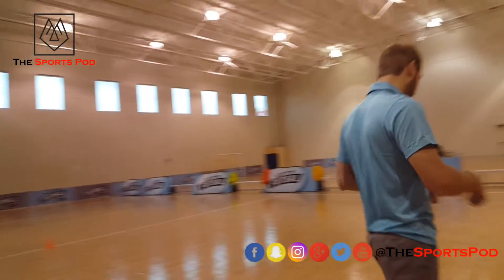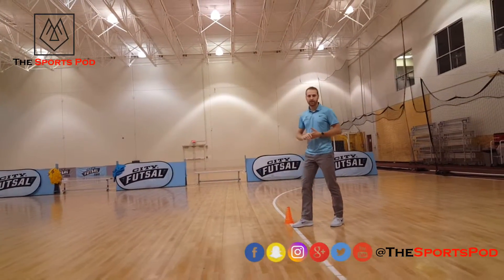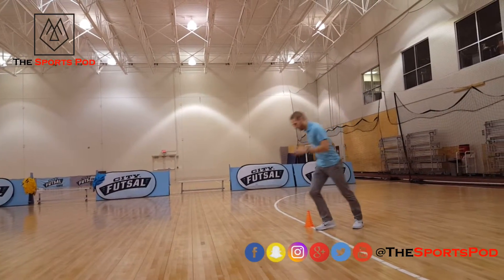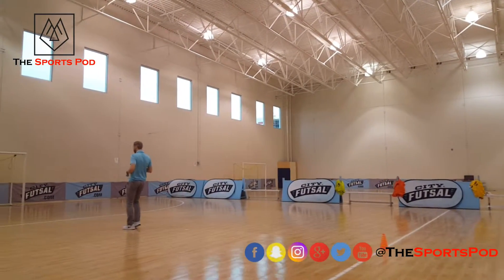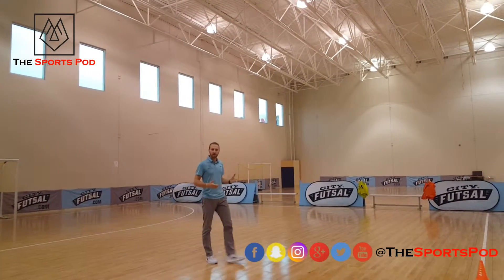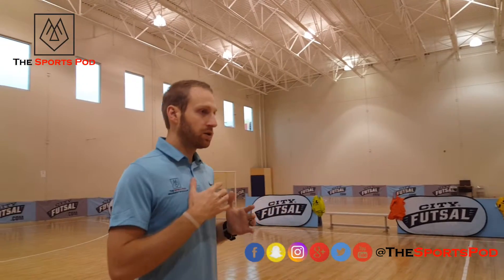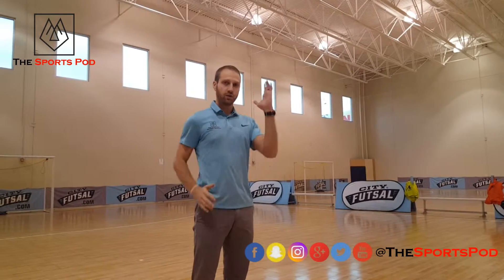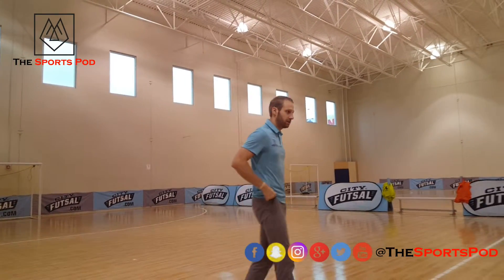SP | TRAIN | STRAIGHT LINE RUN DRILL